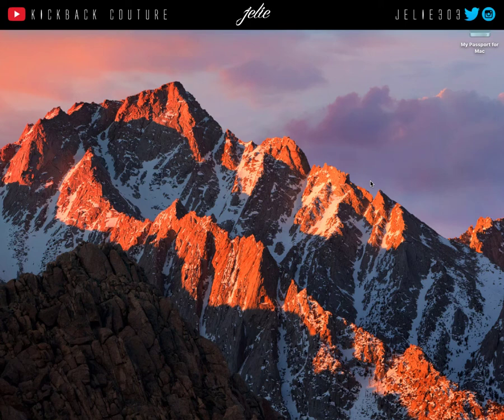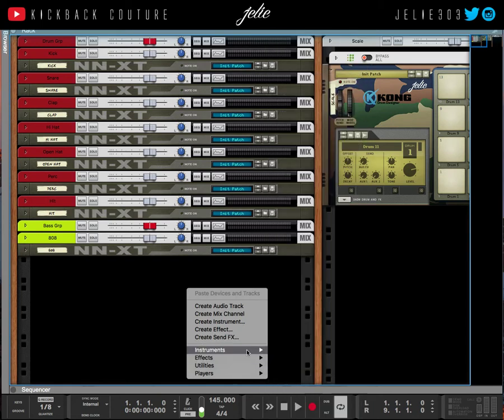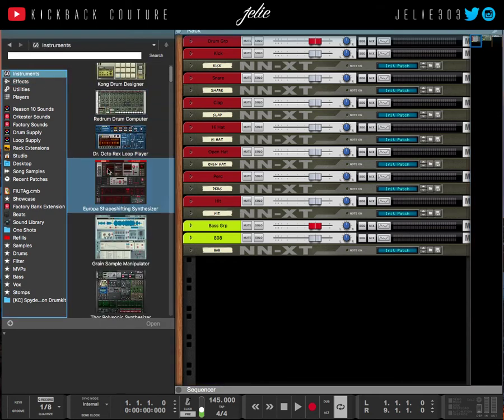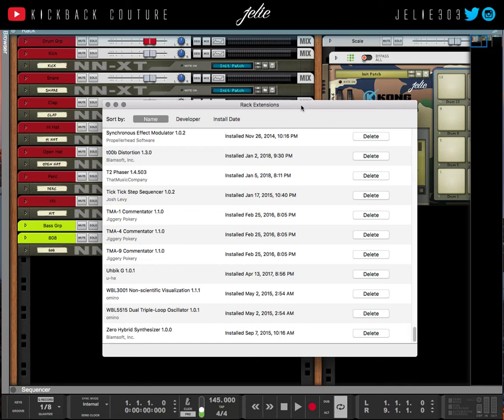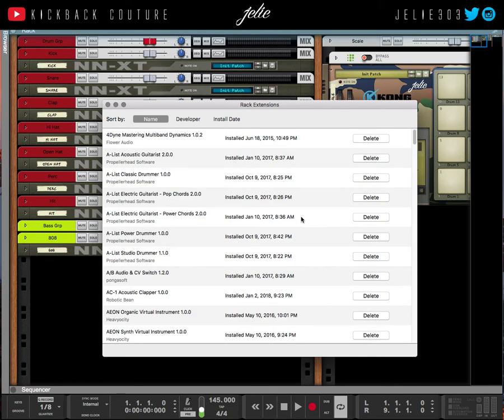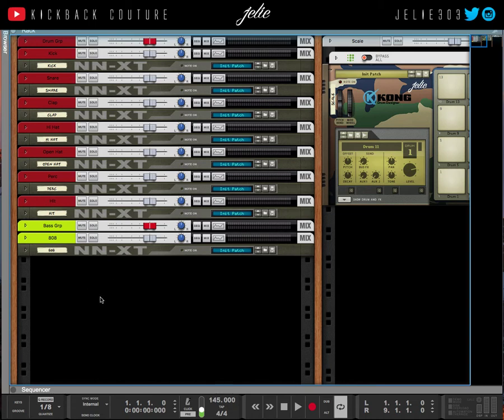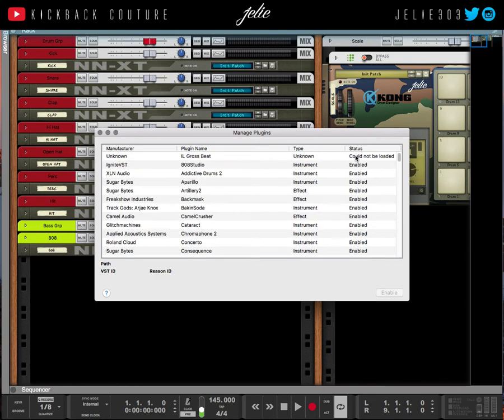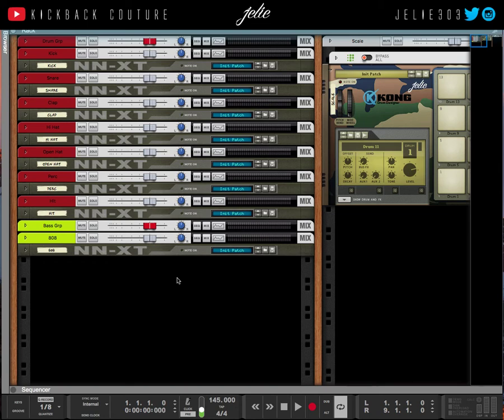P.A.R.E. Plugin Abuse Resistance Education | Reason 10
This is a brief tutorial on how to remove rack extensions and disable plugins. Many times us gea heads buy everything we're interested in and overload on software. Speed up your workflow by cutting down and add spice by switching out every now and then.
In this video I'll show you how to delete or remove plugins and to delete or remove rack extensions in Reason 10. This uses Reason 10 and authorizer.